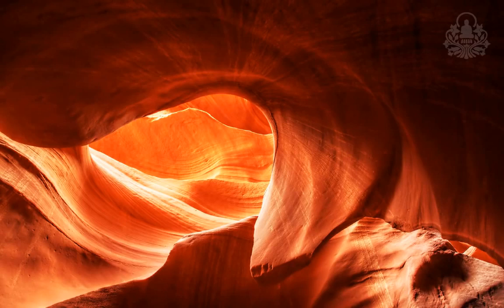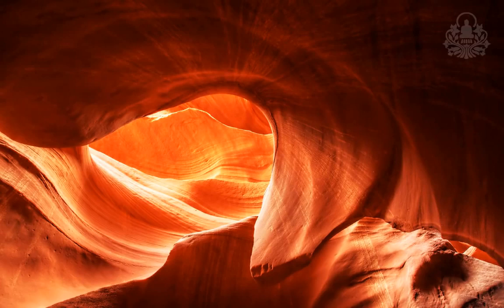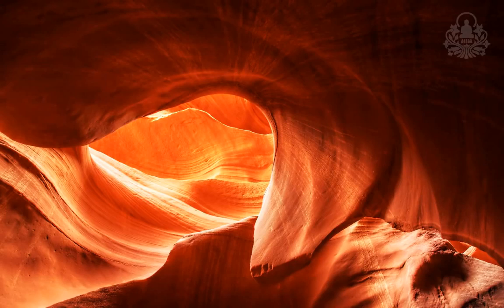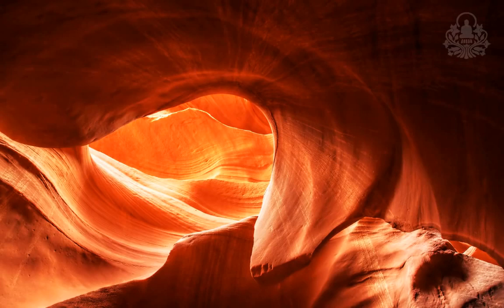02 Guided Breath Meditation with guided exit Thanissaro Bhikkhu Dhamma Talks